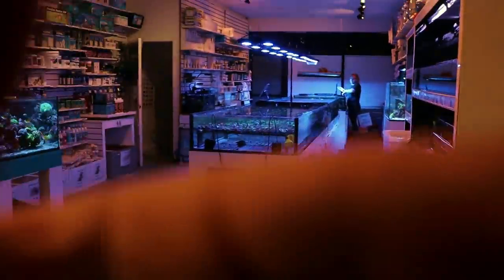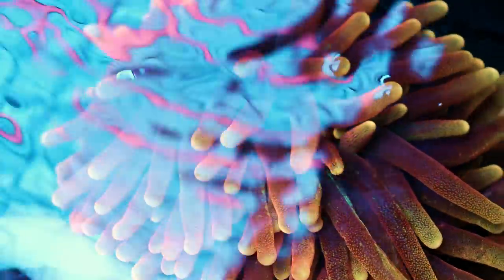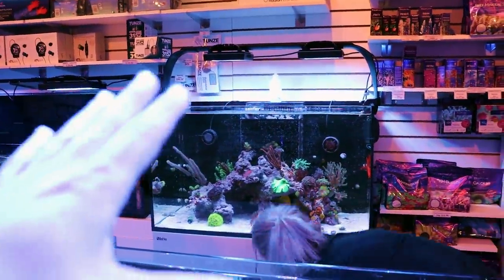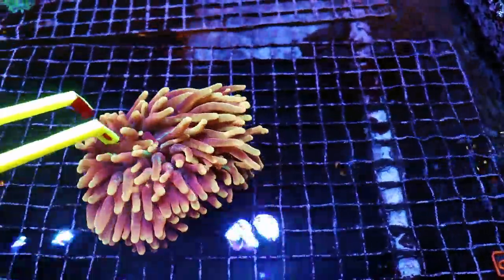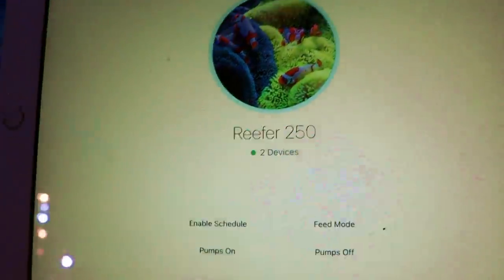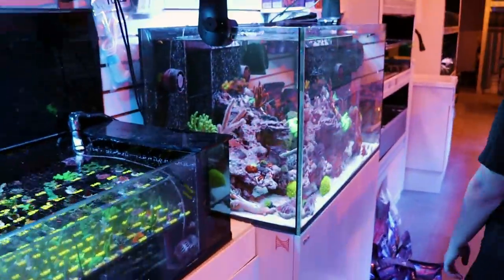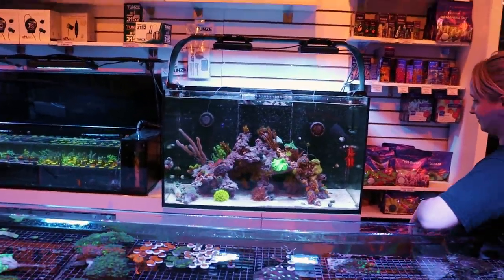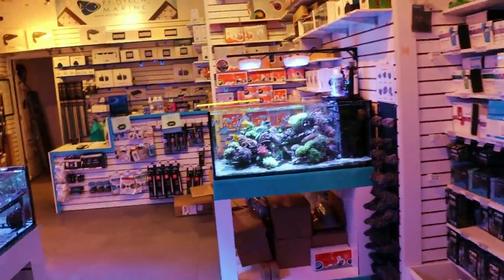Bubble Tip Anemones